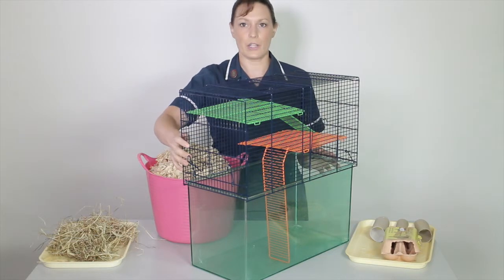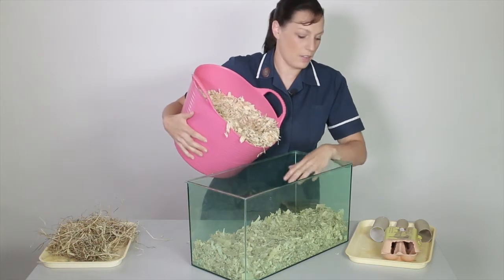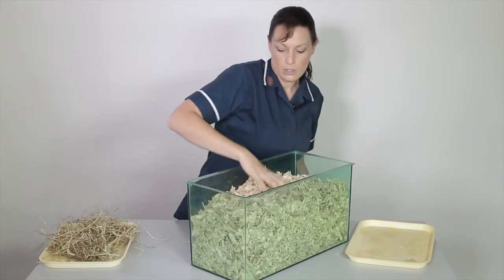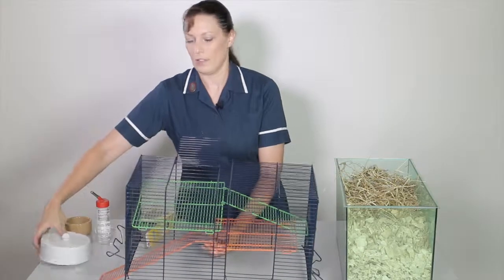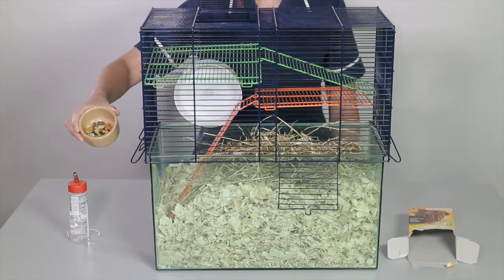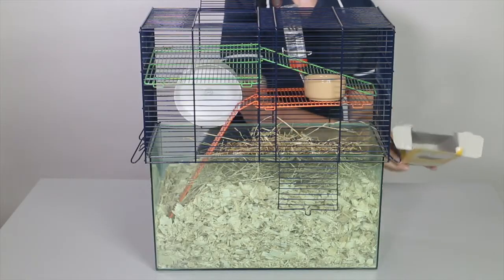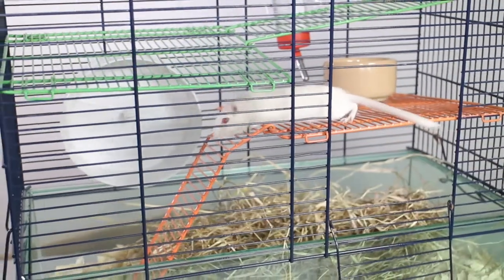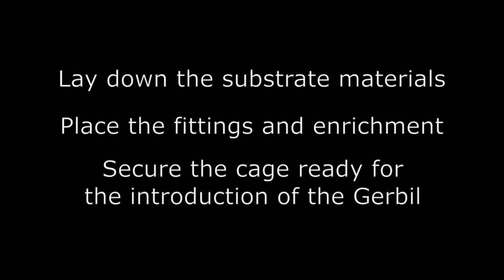Accommodation: How to prepare a gerbil enclosure 3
This video is about Accommodation: How to prepare a gerbil enclosure 3